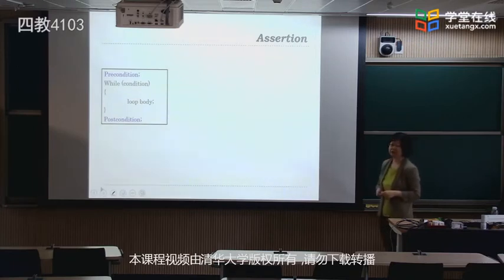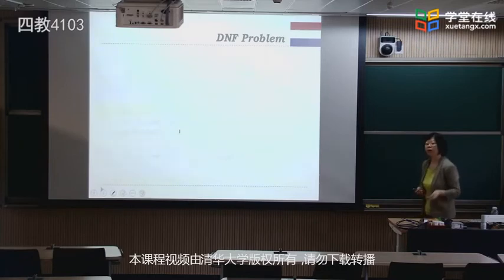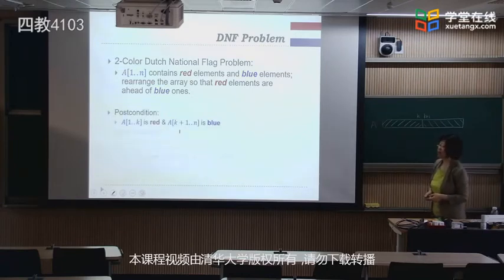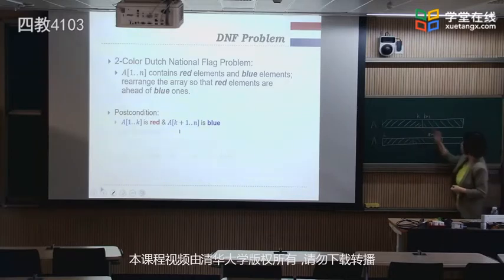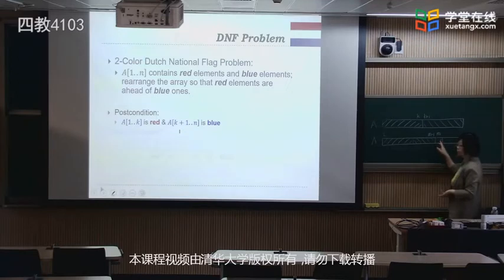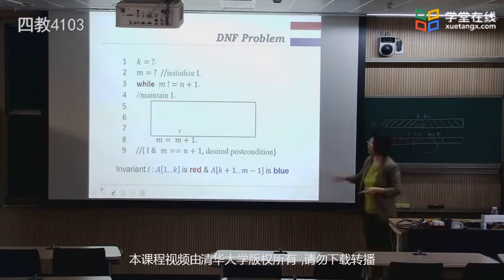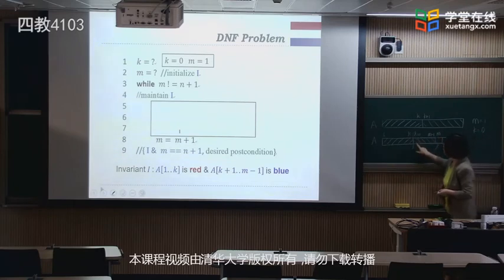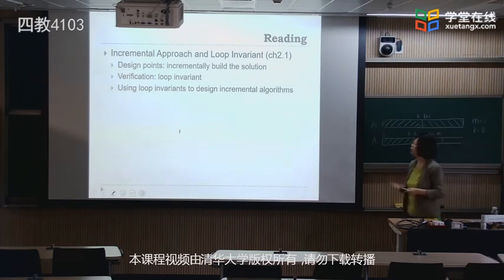122 Example 2 Color Dutch National Flag Problem